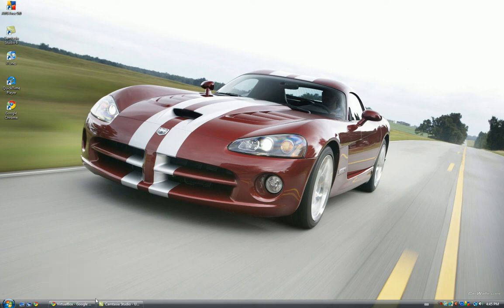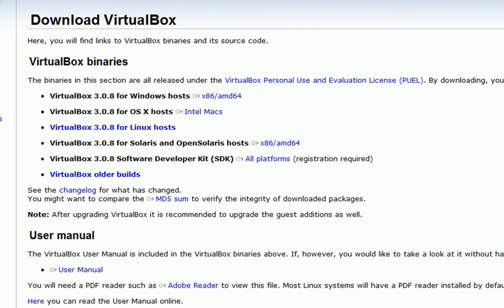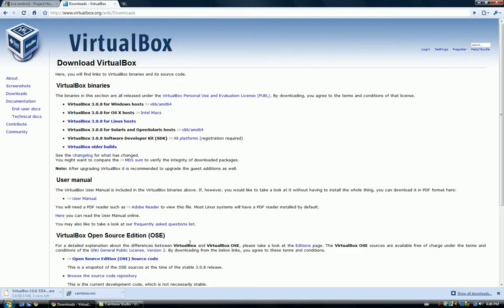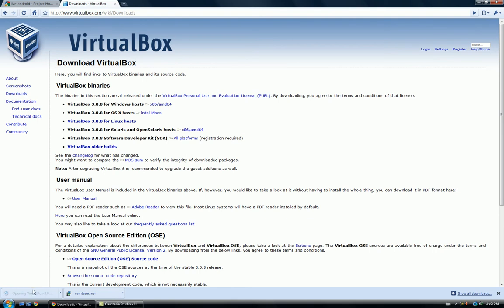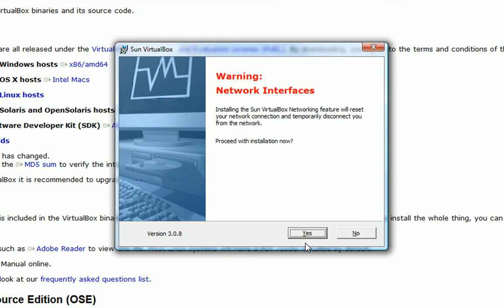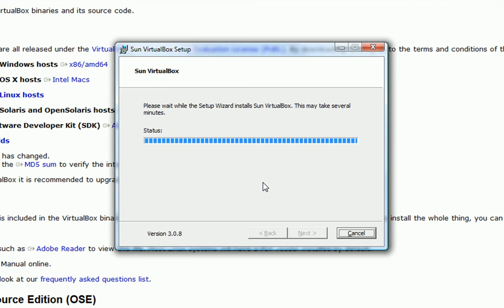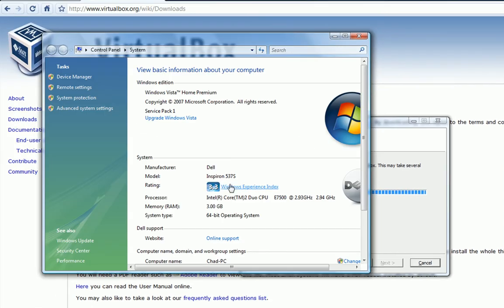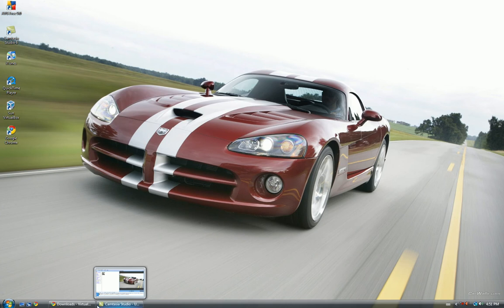How To Install VirtualBox